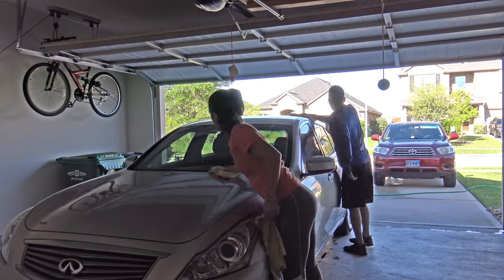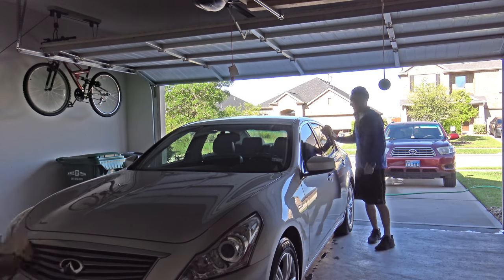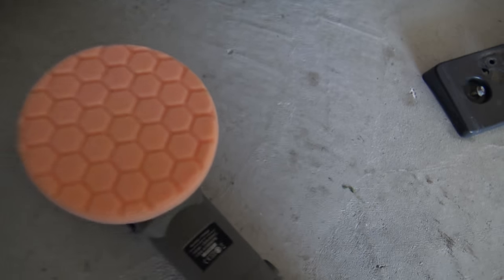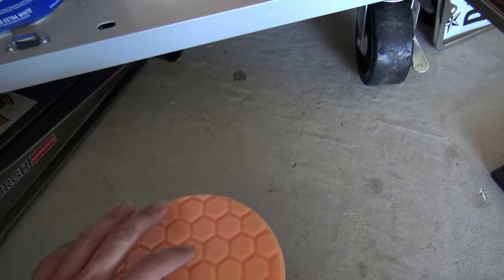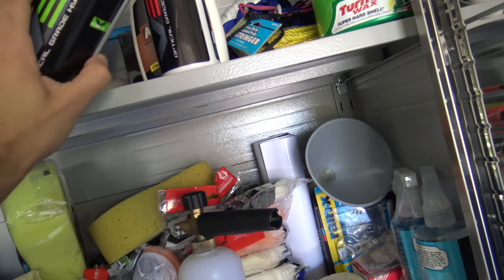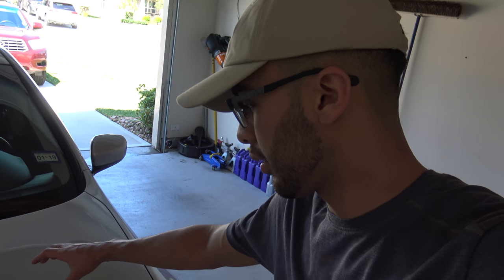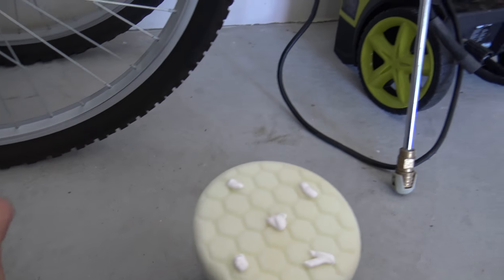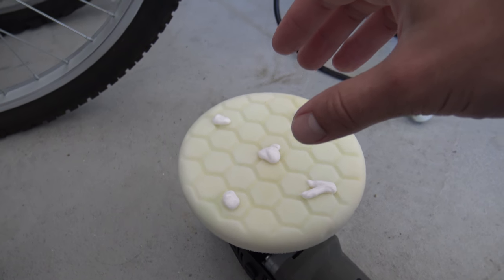The basic's to detailing your car(polishing and waxing)